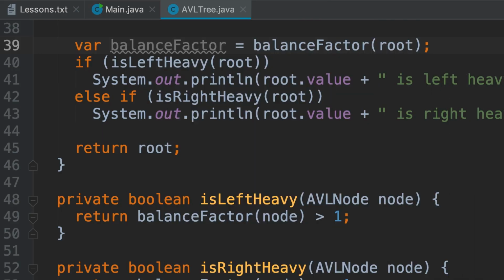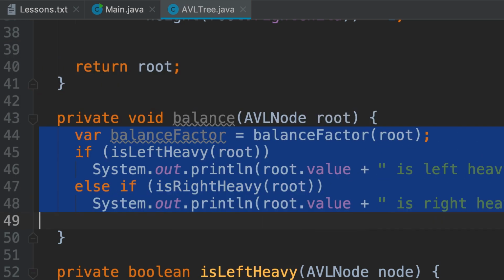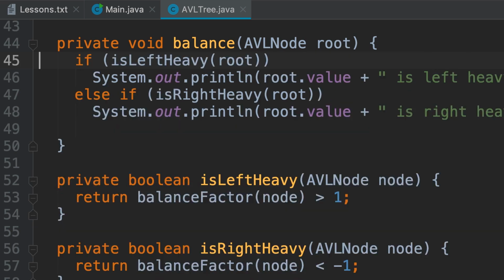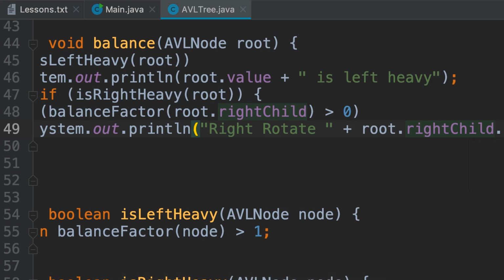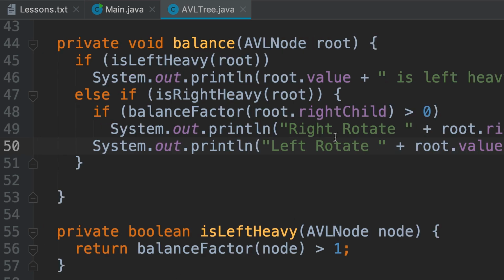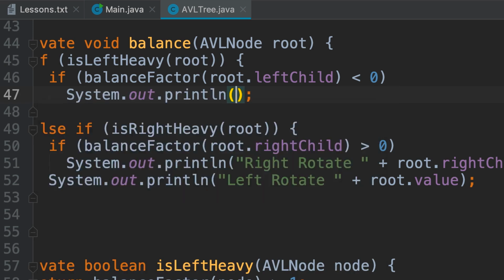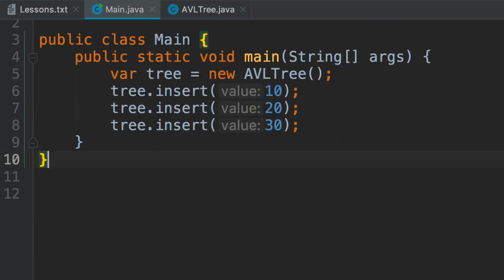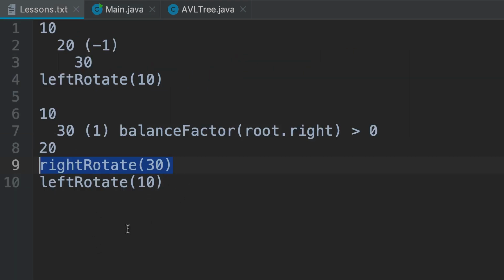119 Solution Detecting Rotations